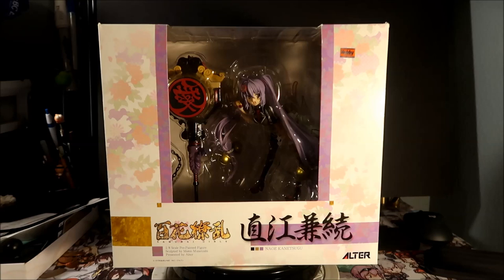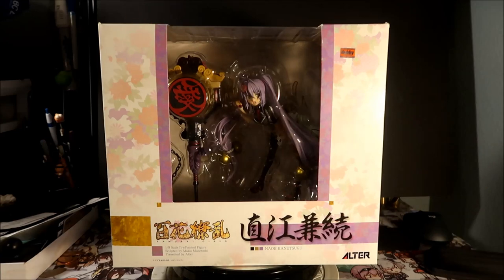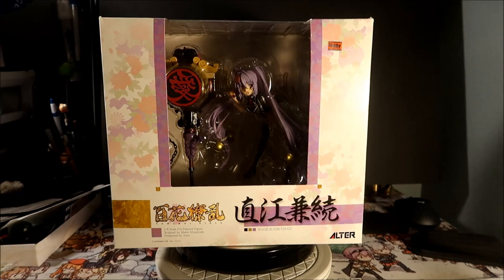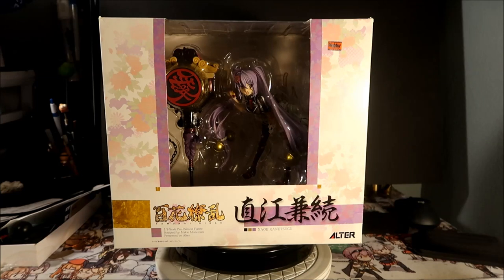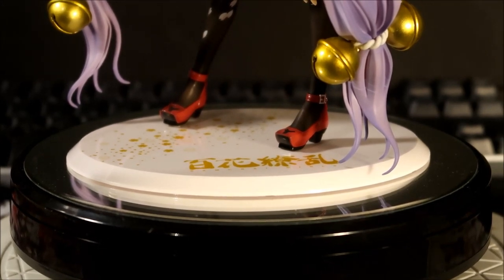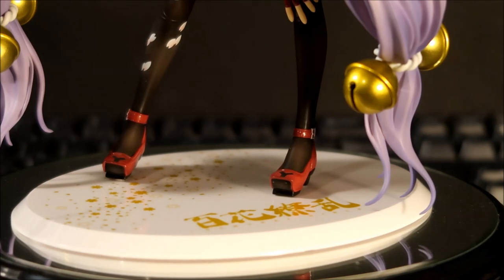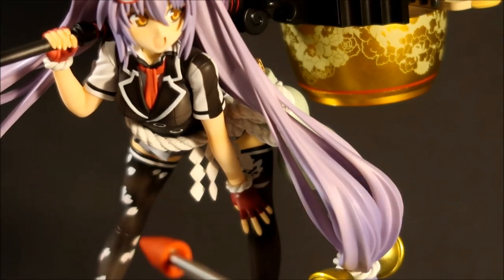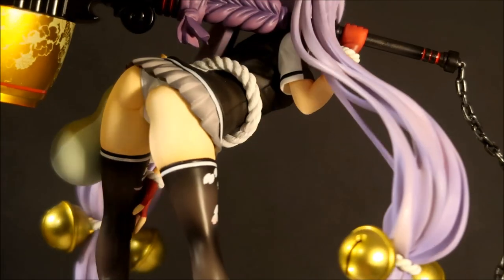Show and Tell: Alter Naoe Kanetsugu Hyakka Ryouran Samurai Girls Figure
In this anime figure Show and Tell we take a look at Alter's Naoe Kanetsugu figure from the anime Hyakka Ryouran Samurai Girls.  I messed up the title on the video this is for the Alter figure.